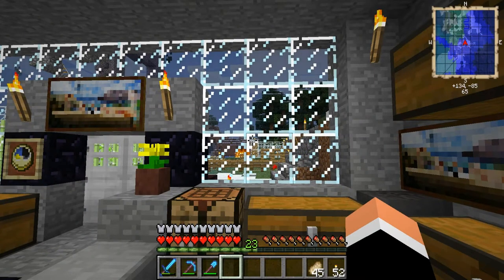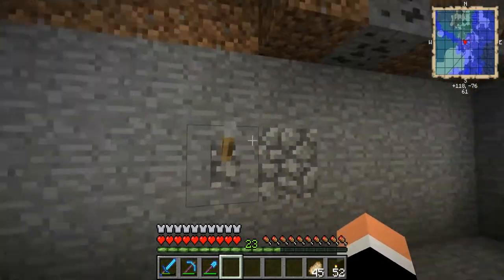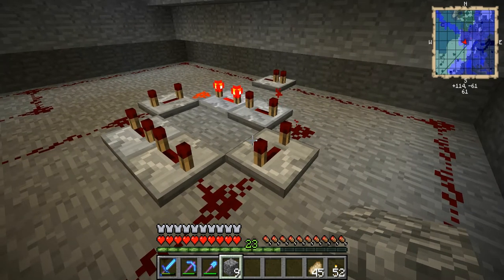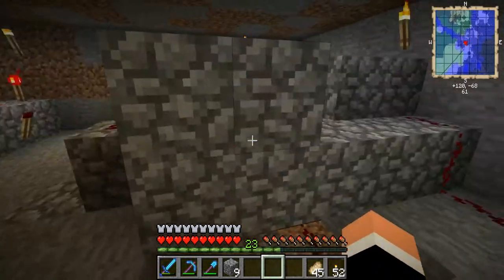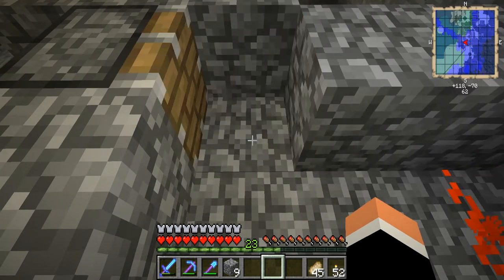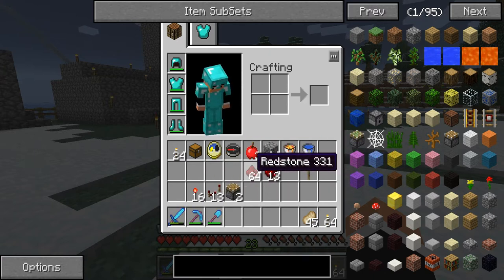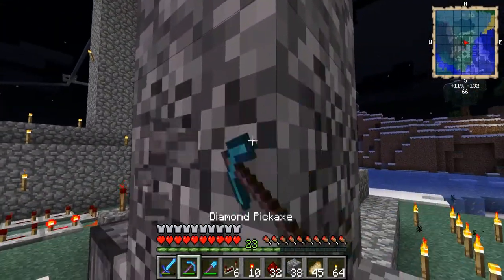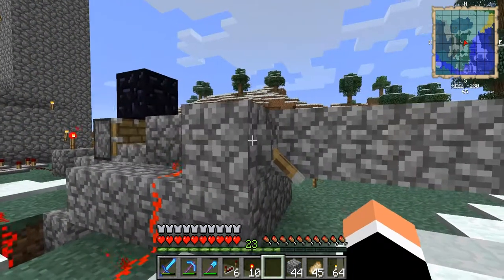Minecraft How to make Items Episode 6 The Auto Cobblestone gen with On Off switch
Hi all. HEre is a Little. Well long tut on how to make a Auto Cobbelstone Gen with on/Off switch. Only using Vanilla redstone. No mods, only Minecraft as of 1.6.1. So Enjoy